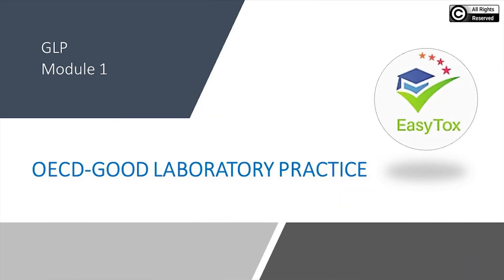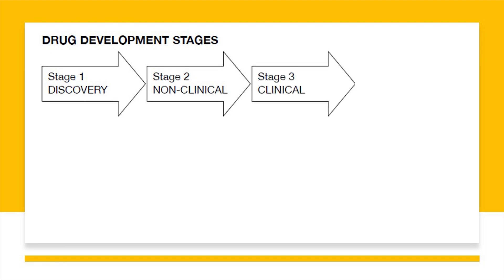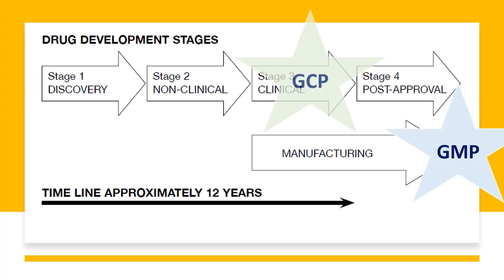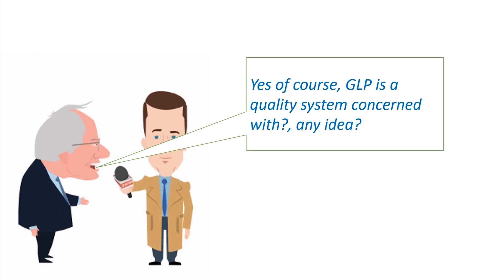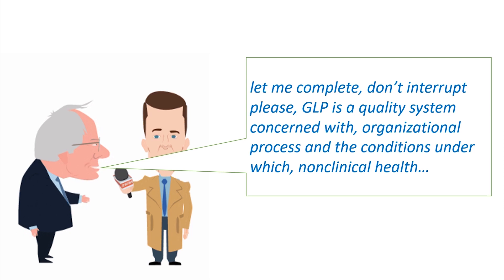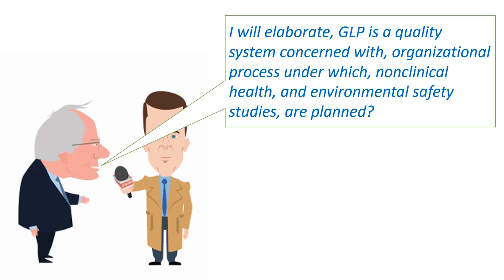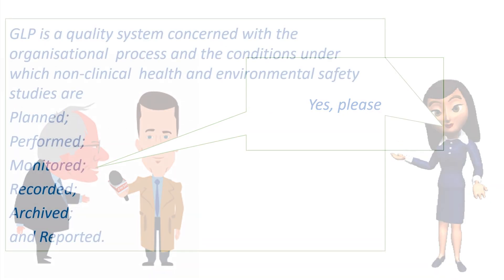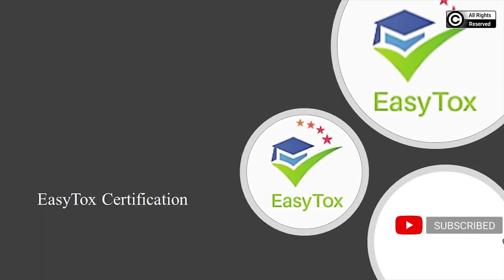GLP-01, What is GLP?; GLP module 1